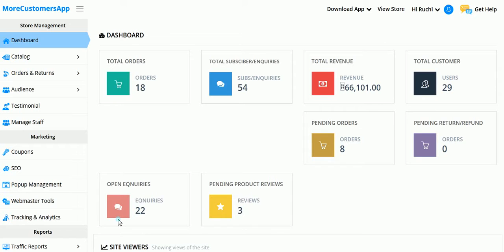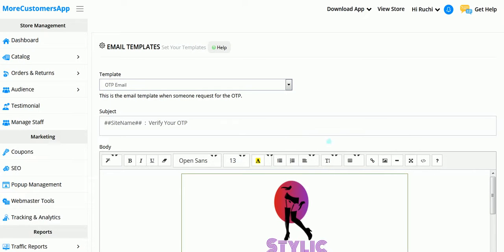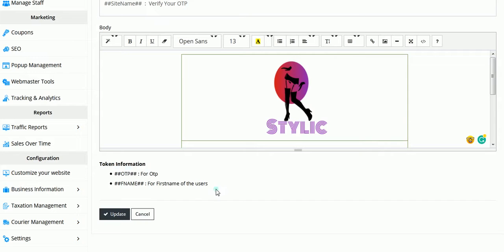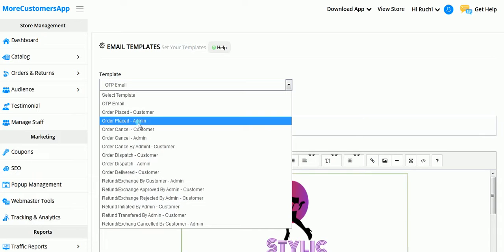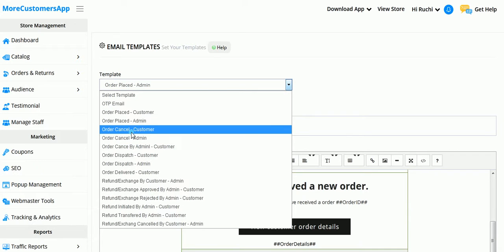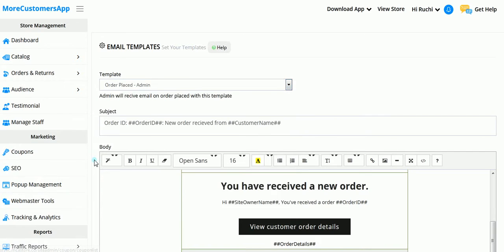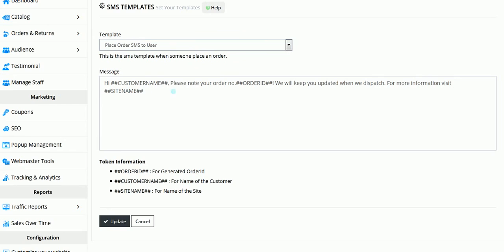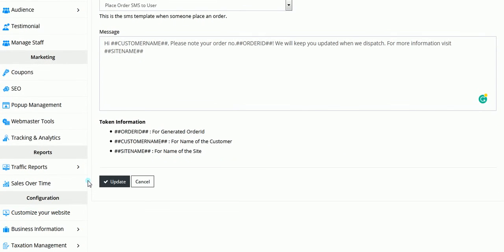How to customize Email/SMS template for MoreCustomersApp eCommerce Store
Free Learning Video To Set Up your MoreCustomersApp Store.

Table of content:

00:00 - Intro
00:20 - Go to Email/SMS templates
00:30 - Edit email templates
00:35 - select email template from the dropdown
00:46 - choose any template of the email that you want to edit
00:58 - do the changes in the template with subject, body & token information
02:18 - click on update once it is edited
03:16 - see any other template that needs to be edited
03:58 - Edit SMS templates
04:02 - select SMS template from the dropdown
04:45 - choose any template of the SMS that you want to edit
05:15 -  do the changes in the template with subject, body & token information
05:55 - click on update once it is edited